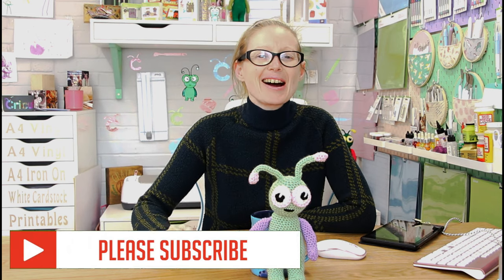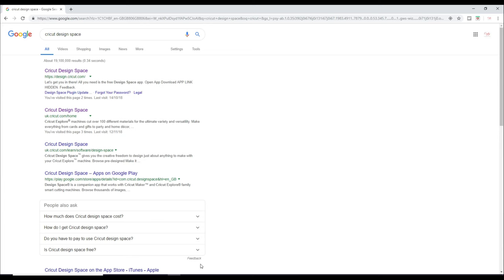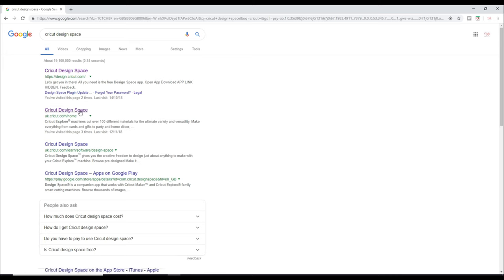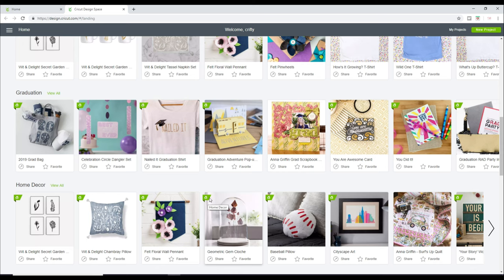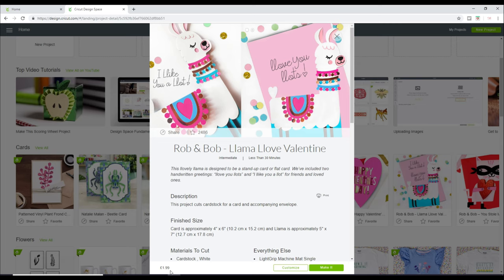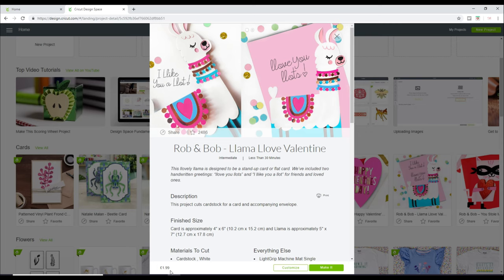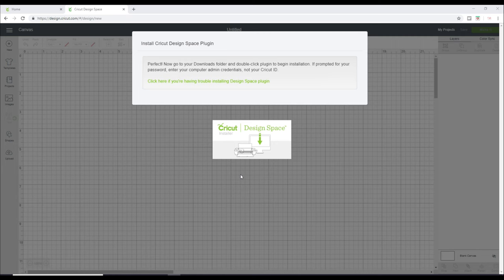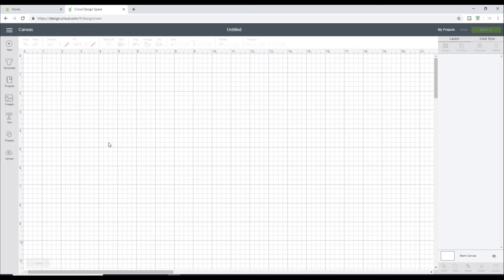Is the Cricut right for me?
One of my most asked questions is "Should I buy a Cricut Machine"  "How do I know it's right for me".  My answer is always the same - "Download Design Space and have a play".

Today we are looking at how to download Design Space and have a quick look at Access to get you started on your Cricut Adventure ❤